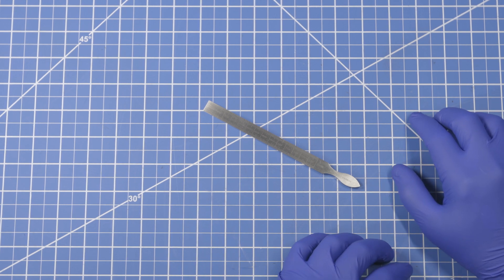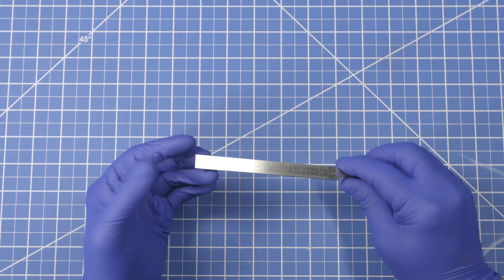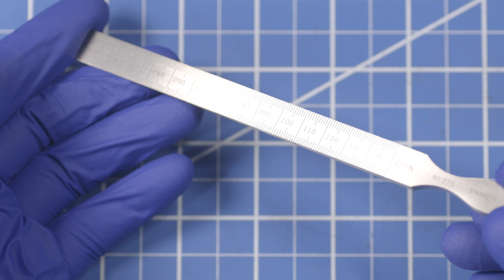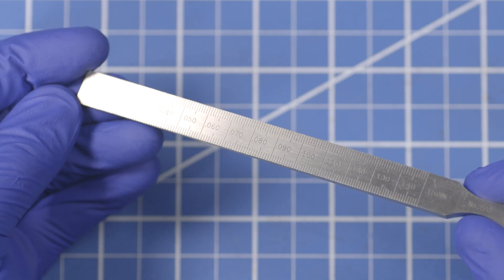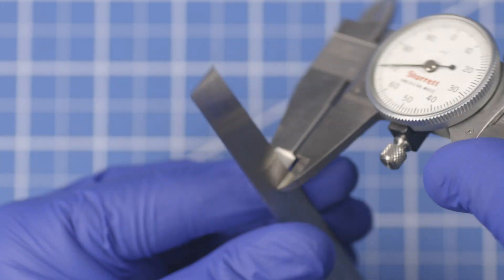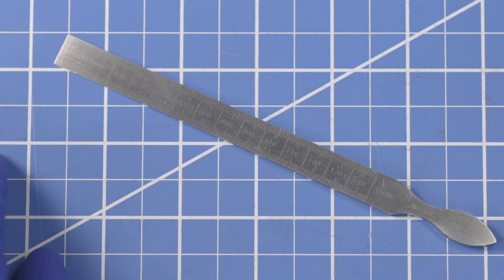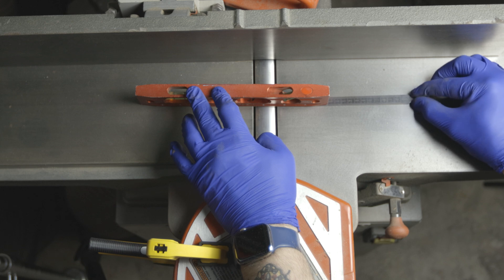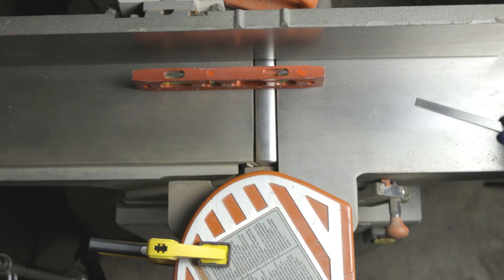Taper Gauge Basics part 1 - flat/shim style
The basics of flat/shim style Taper Gauges.

For things like measuring slots and welding gaps, or determining shim width needed, flat style Taper Gauges are the perfect tool.

In this video I show how this tool can be used to confirm/calibrate the indicator on a woodworking jointer with the help of a straightedge (in this case, an aluminum torpedo level).

Product links:
Starrett #270 Taper Gauge (shown)
Economy brand inch (0.010" - 0.150") Taper Gauge
Economy brand metric (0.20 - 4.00mm) Taper Gauge

Aluminum torpedo level (similar to shown)

Chapters:
00:00 Intro
00:40 Uses
01:14 Macro ZOOM
02:08 Confirming accuracy with dial vernier calipers
02:40 How to read it accurately
03:32 Into the shop
04:42 Outro